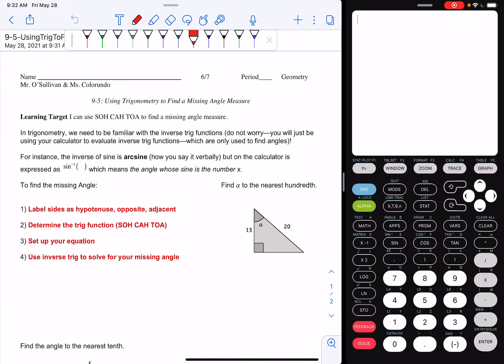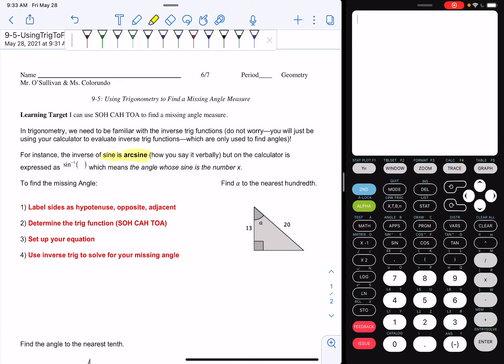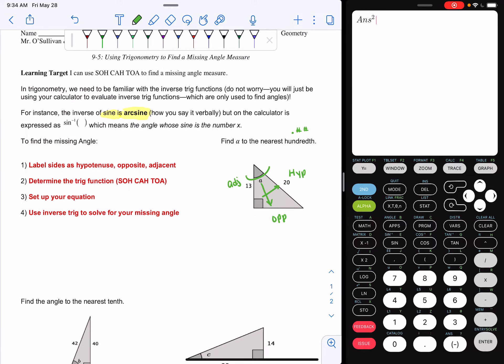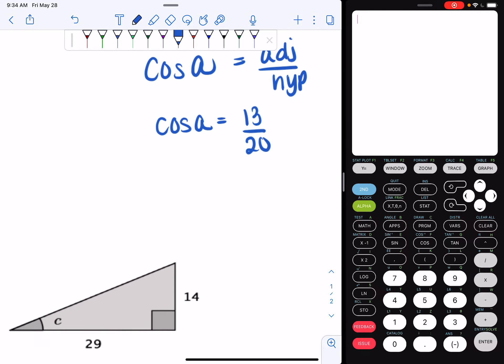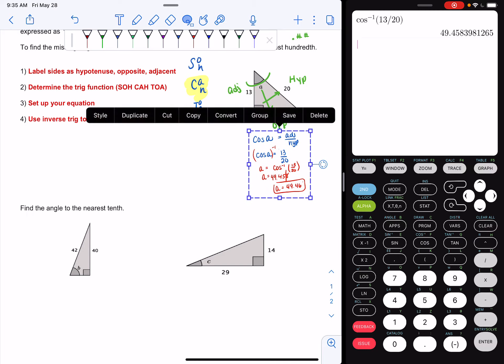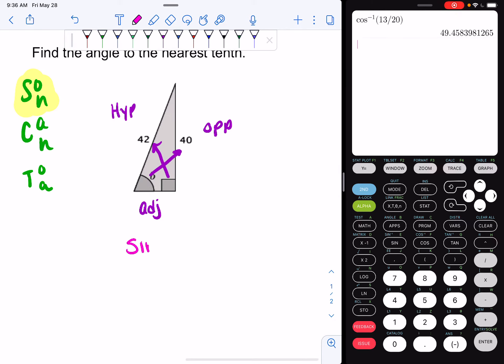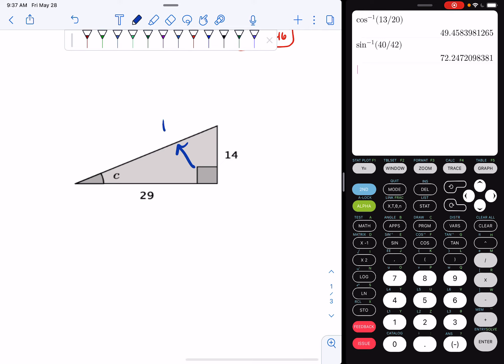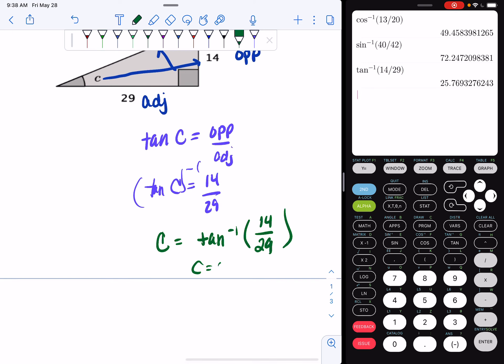9-5 Using Trig to find missing angles